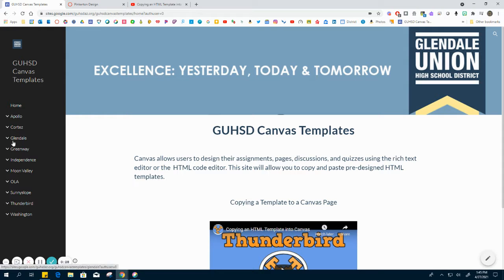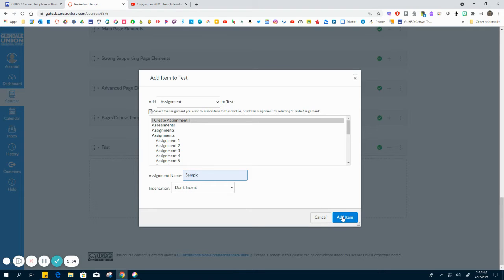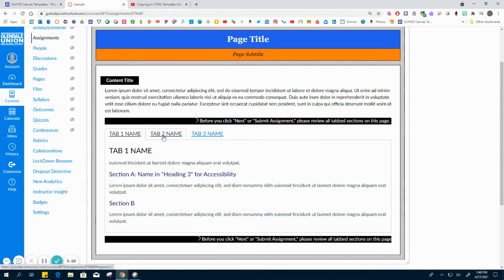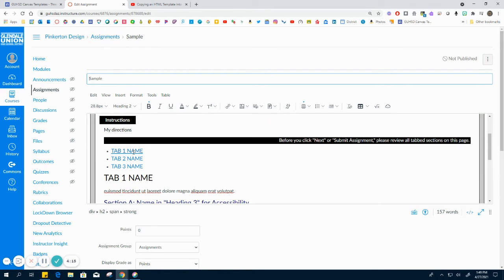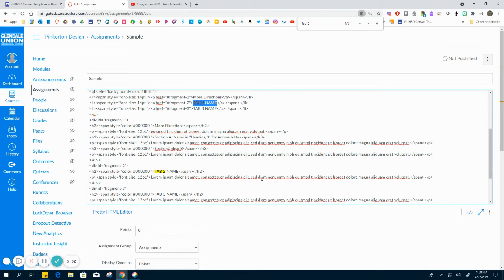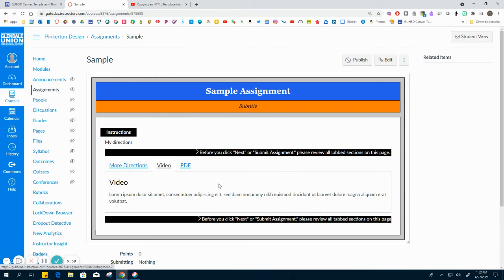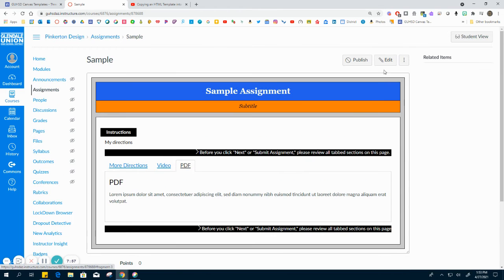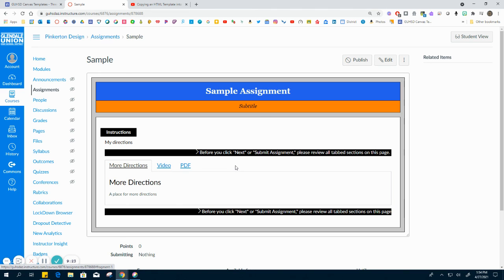Using Tabbed GUHSD Canvas Templates